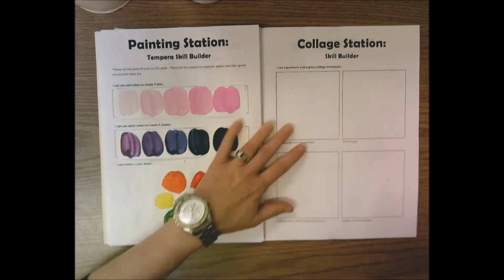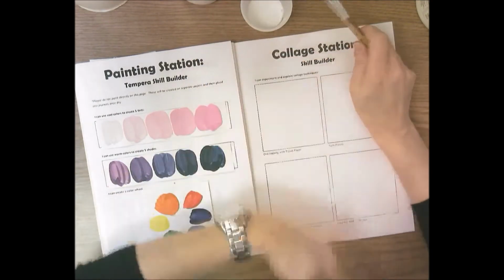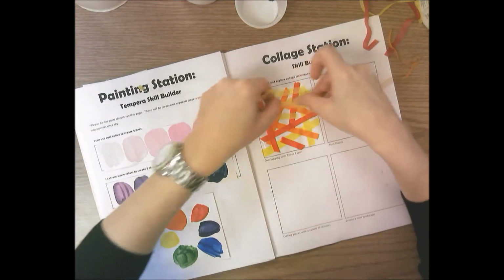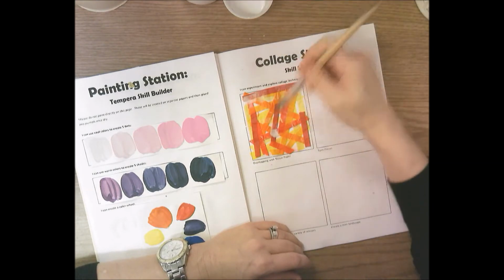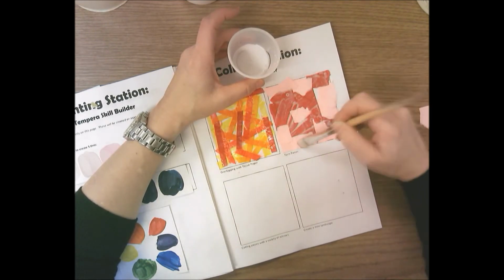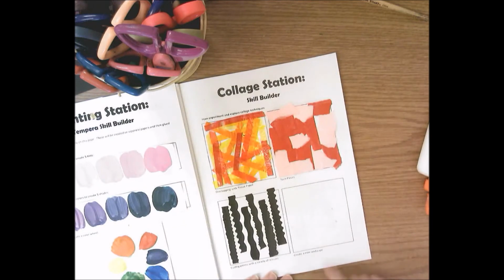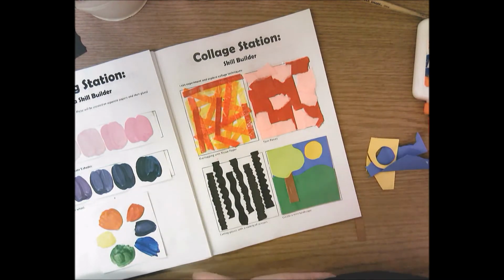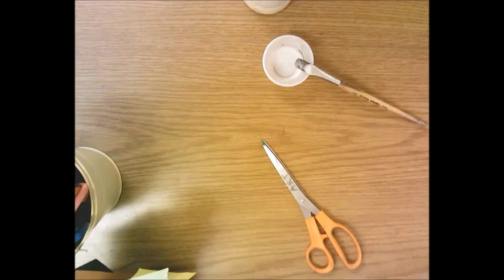4th Collage SB